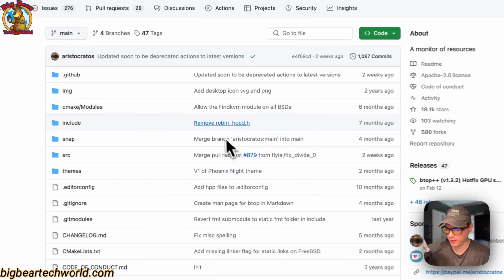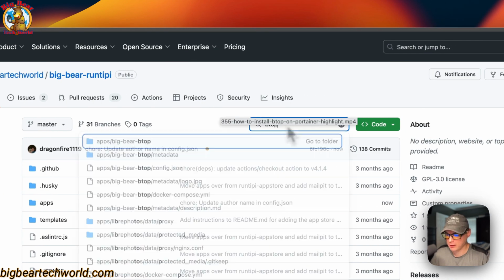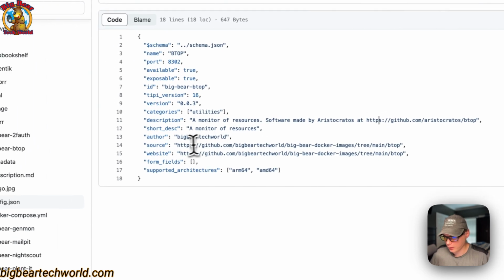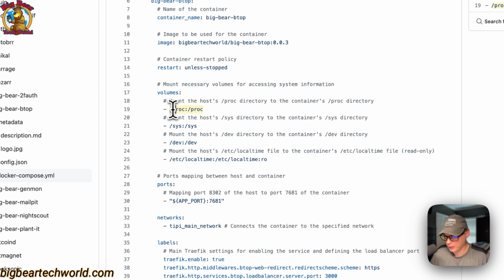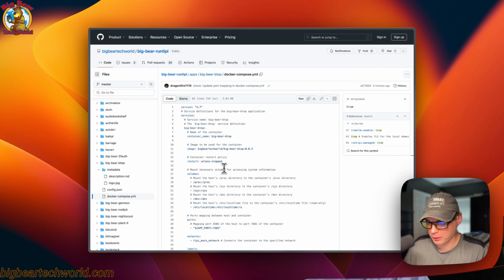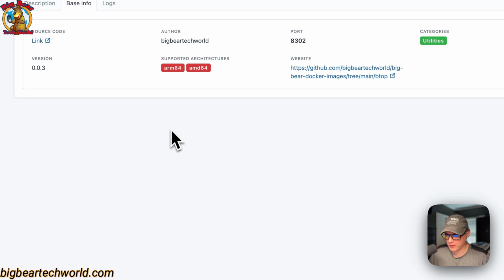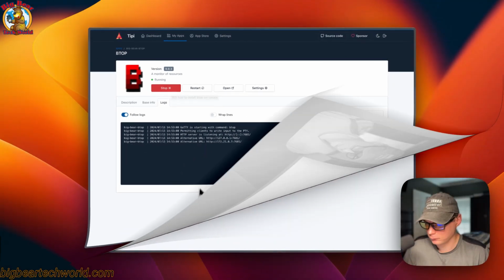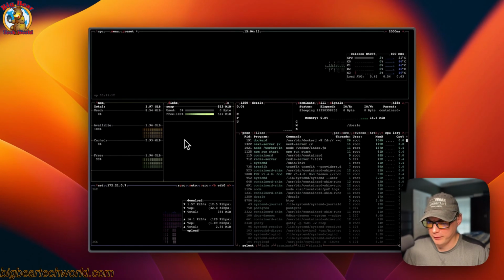Unlock Tipi’s Potential: Install btop on RunTipi Today!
Discover how to supercharge your RunTipi setup with btop! In this step-by-step tutorial, we’ll guide you through the installation process of btop on RunTipi, helping you monitor system resources like a pro. Whether you’re a beginner or an advanced user, this video is perfect for enhancing your RunTipi experience. Watch now and take control of your system performance!

🔍 Table of Contents:

00:00 Intro
00:43 About
01:17 Preview
01:32 Explain Docker Compose
04:31 BigBearClub
04:49 Install
05:30 About Runtipi UI
06:15 Show UI
07:13 Outro